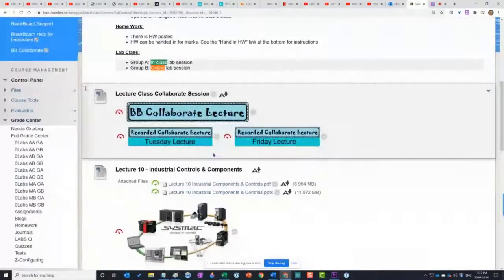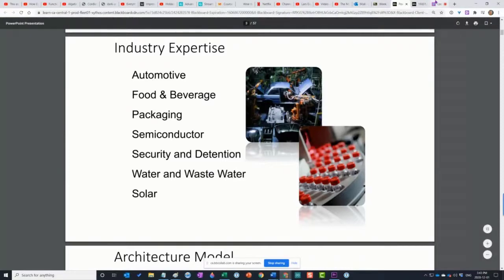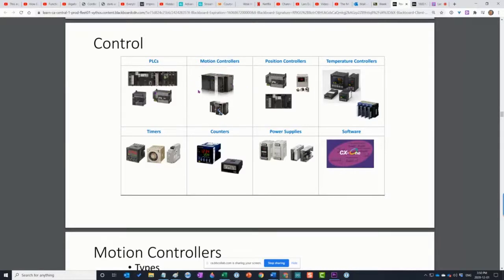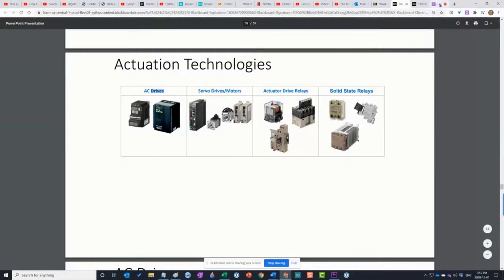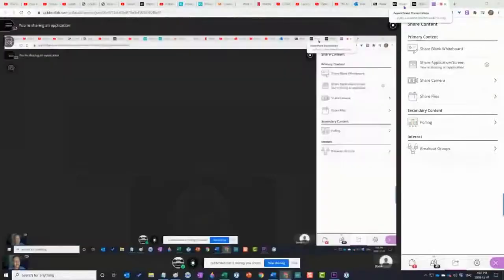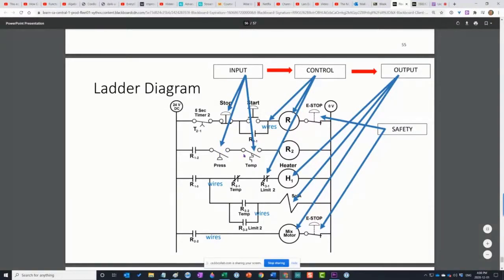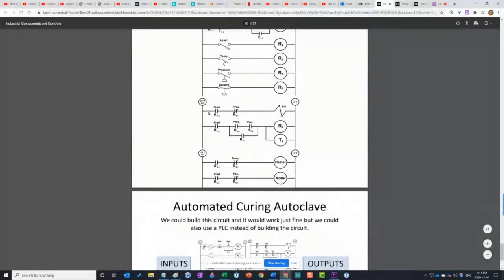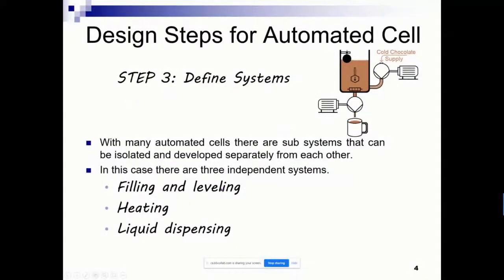Industrial Controls Lecture